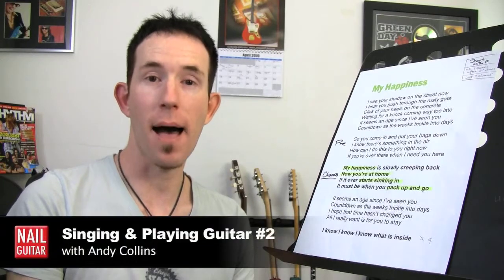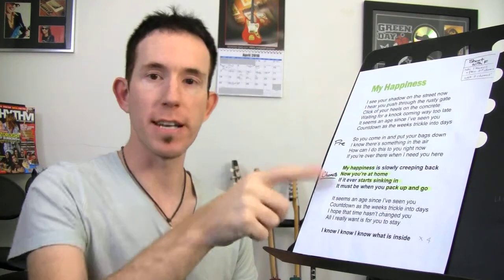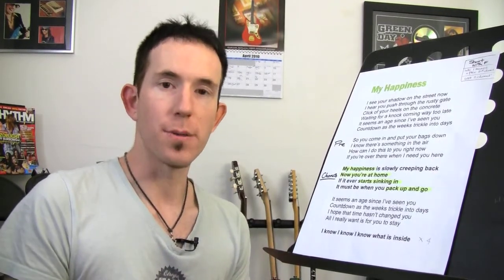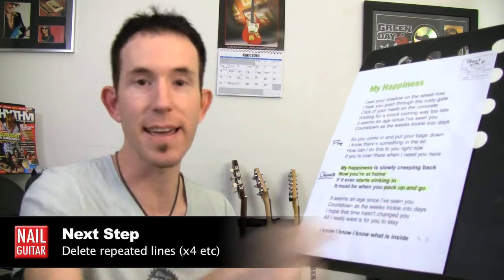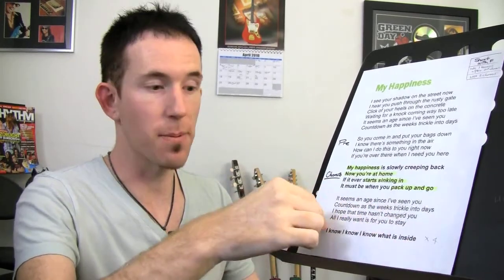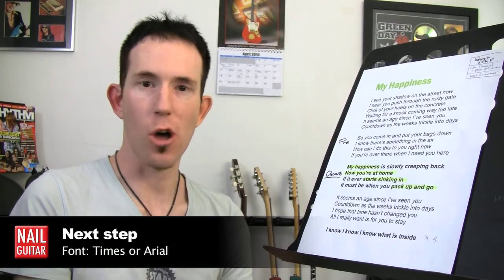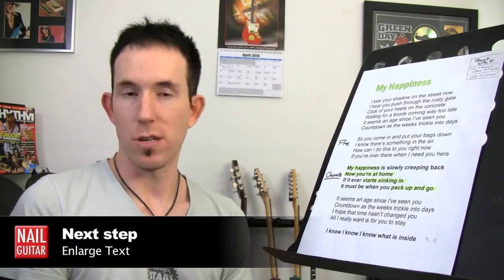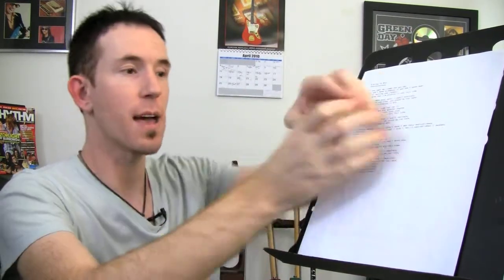Sing & Play Guitar Pt.2 - Set your autopilot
Free mp3 drum tracks like those used in this video

Cheers, Andy

Enjoy Nail Guitar lessons? Click below to tweet it!

P.S. Looking for a complete step-by-step guitar learning system? I recommend Jamorama, it's huge and very affordable!